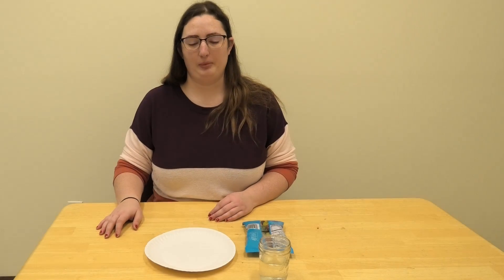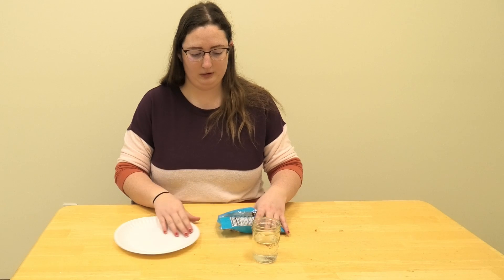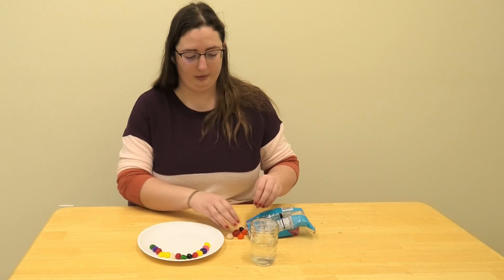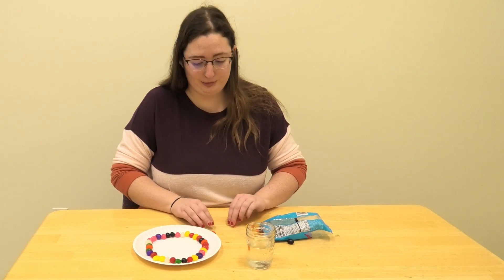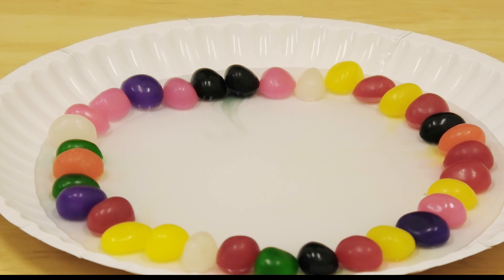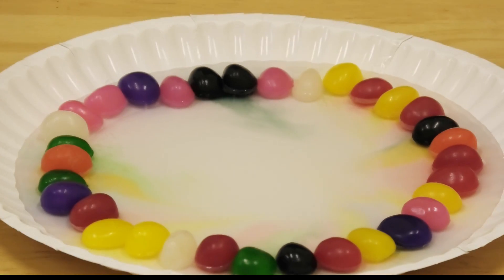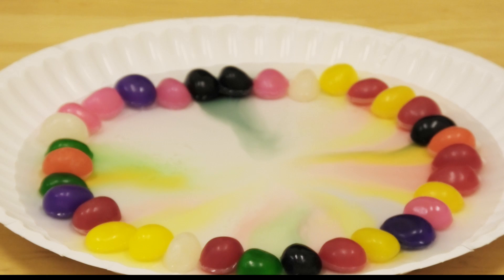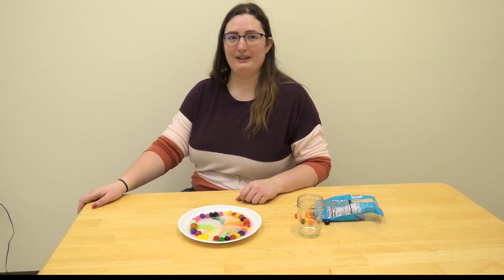Fun with Crafts: Jelly Beans & Water Activity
Here is what you can do with any leftover jelly candies from Christmas 😁😁😁. All you need are some jelly beans, plate, and water 💡(●'◡'●)